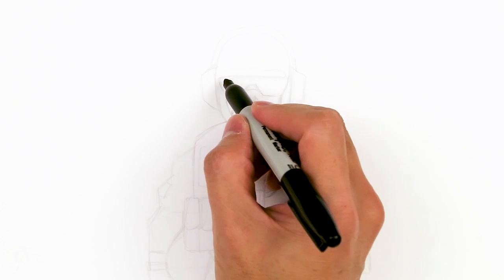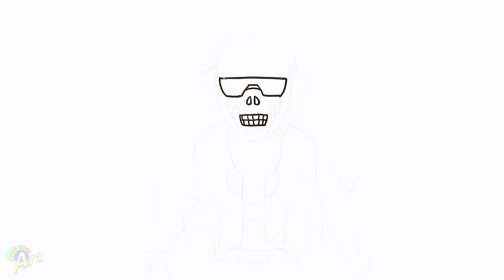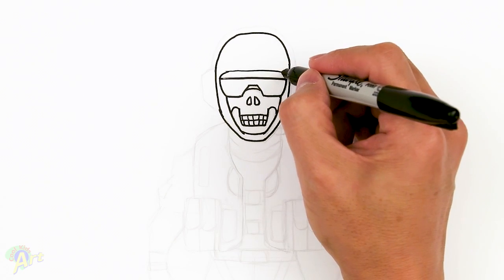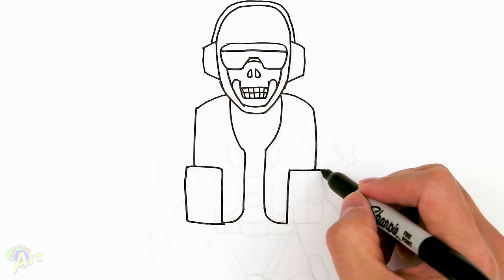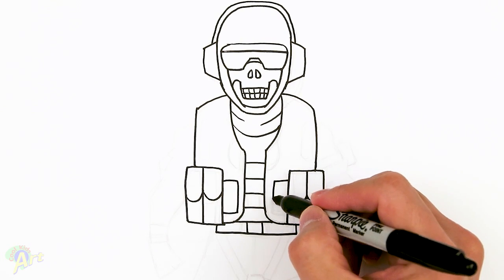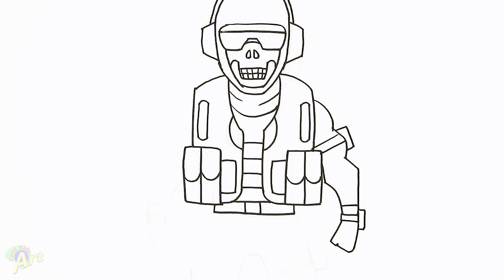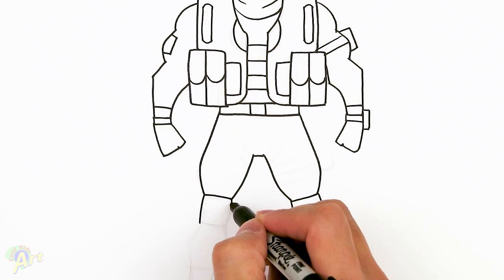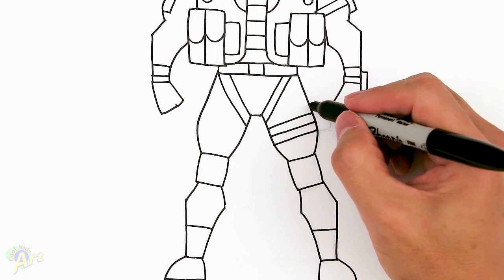How to Draw Simon GHOST Riley | Call of Duty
Step by step beginner drawing tutorial of Simon "Ghost" Riley from Call of Duty: Modern Warfare 2.